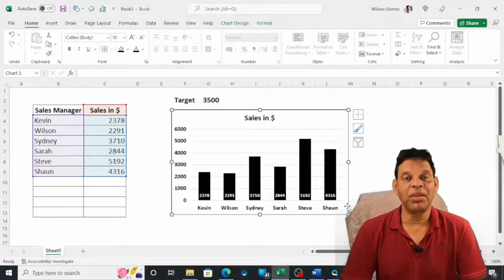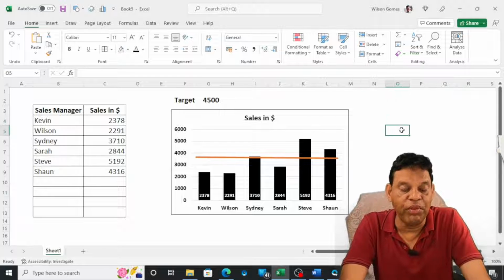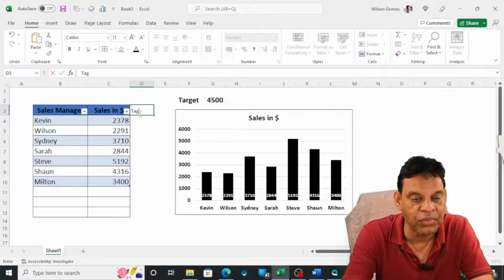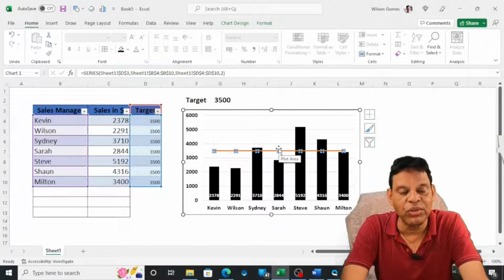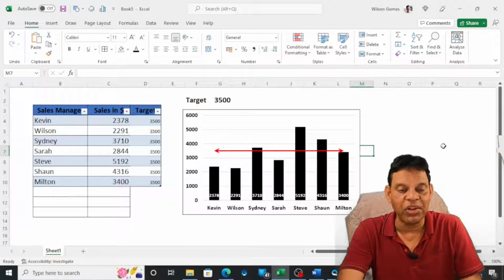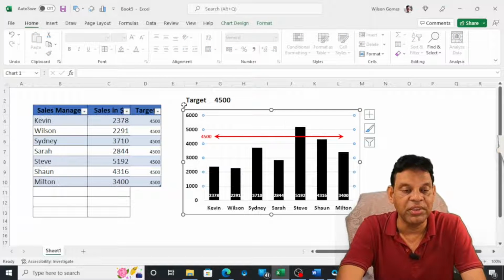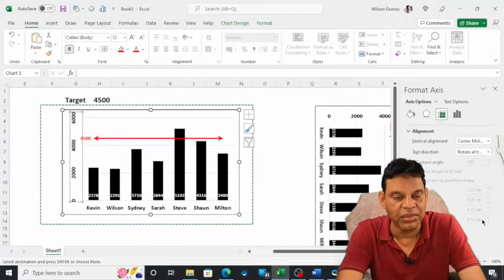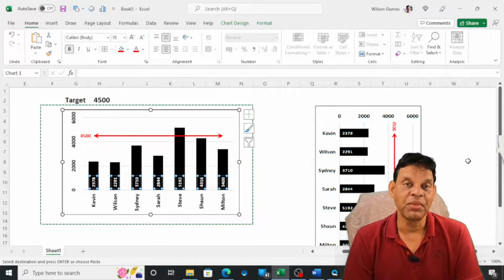How to Create a Target Line in a Chart in Microsoft Excel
A target line or an average line is a powerful visual that allows you to compare the actual data with set target or goal
Representing such a target line in a dynamic way in a Microsoft Excel chart is not that simple.
Specially adding a target line to a bar chart.
In this video I'll show you a super easy way to create such dynamic target lines for both a column chart and a bar chart.
This will surely help you to create impressive and effective charts